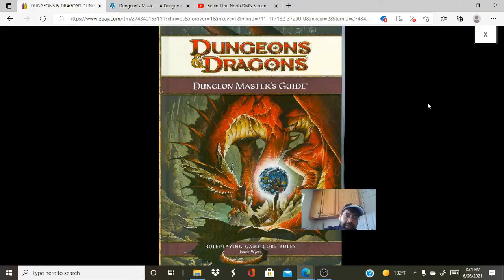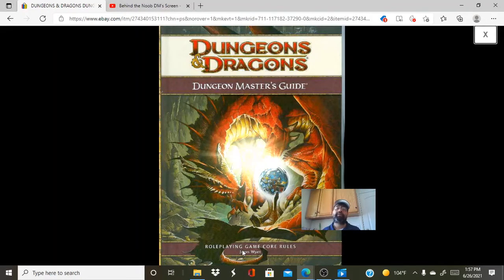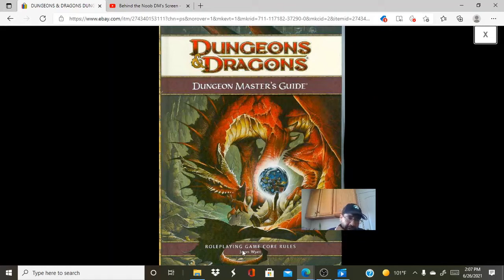4th Edition DM's Guide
Last week we looked at the resurgence of the D&D 4th edition game and examined some of the spellcasting classes. This week I bring you a discussion of the 4th Edition DM's guide. Is it worth getting? Do you need it to run 4th edition campaigns? What information does it offer in comparison to other editions? As promised, I also include a link to my gaming blog where I discussed chapter 1 of the 3.5 DM's guide. I will upload and blog more in future videos/posts.